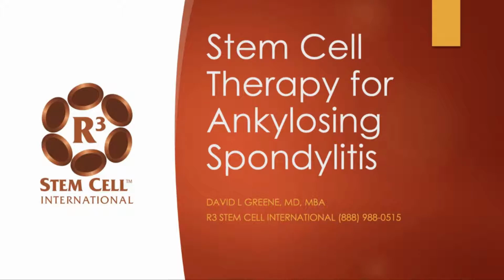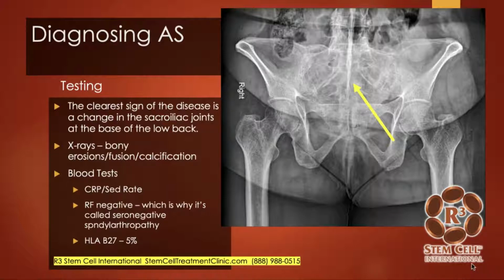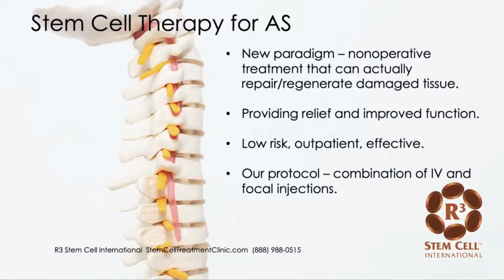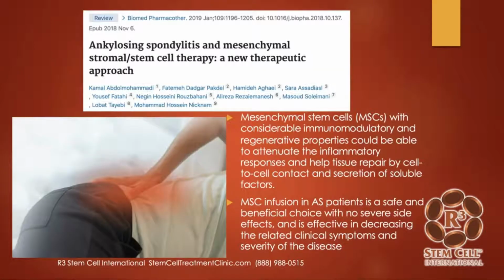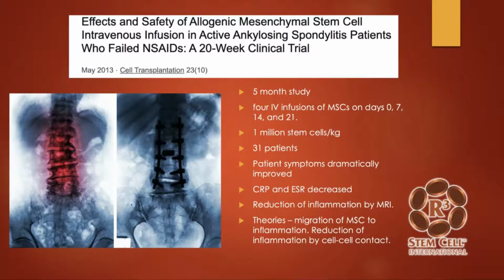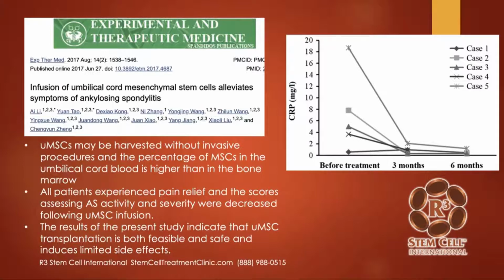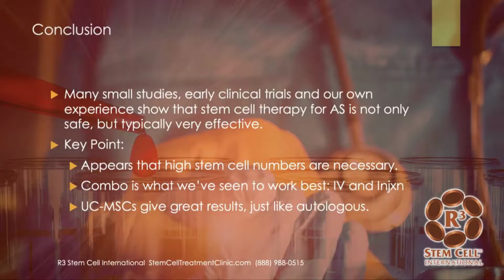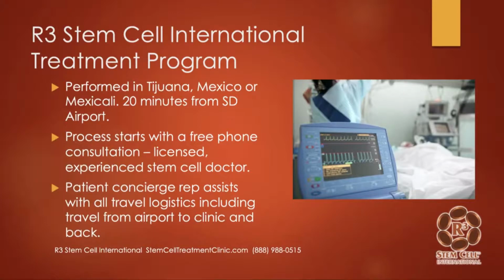Stem Cell Therapy for Treating Ankylosing Spondylitis Disease - Dr. David Greene R3 Stem Cell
Ankylosing spondylitis (also known as AS) is a form of arthritis that primarily strikes the spine and sacroiliac joints. There is no cure and treatment can only help reduce inflammation and pain associated with symptoms of AS. Fortunately, stem cell therapy has been used to successfully treat AS symptoms like inflammation, stiffness, and pain. Here, Dr. David Greene R3 Stem Cell is going to show you how stem cell therapy can help treat Ankylosing Spondylitis.